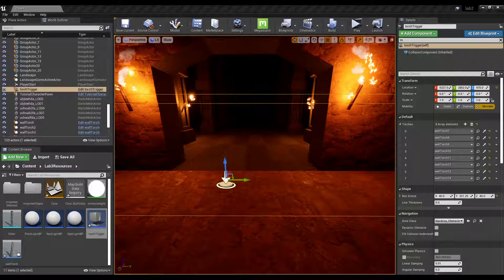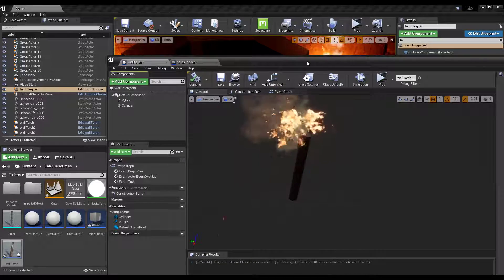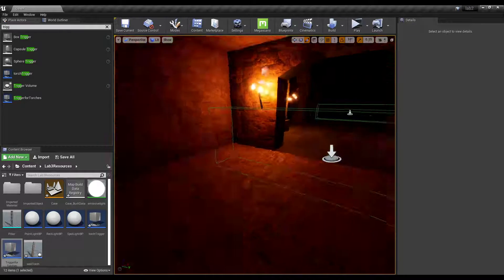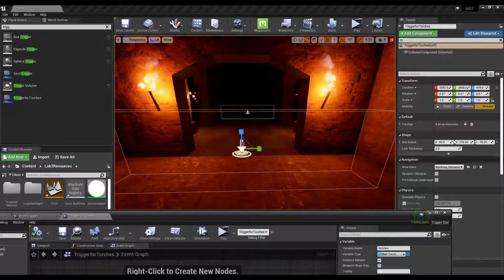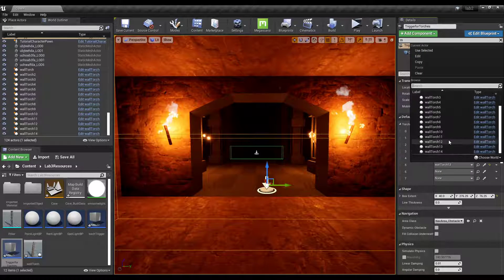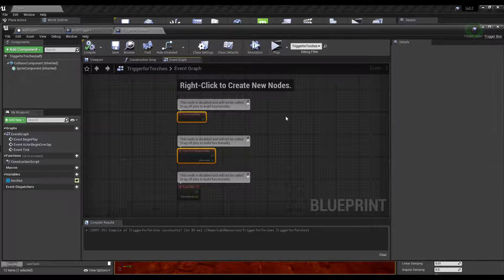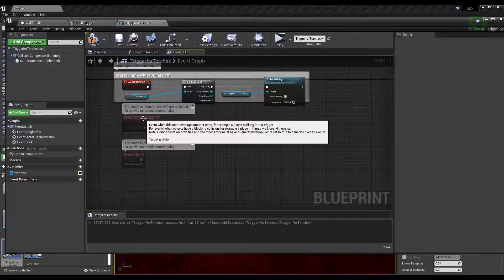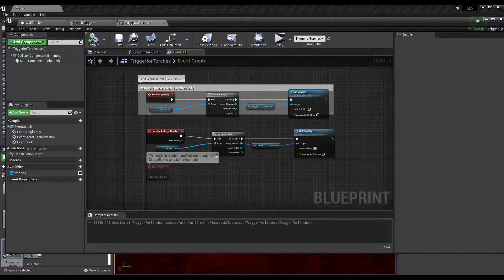Unreal Engine 4 Trigger Box with Public Variables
Just a quick tutorial for some friends